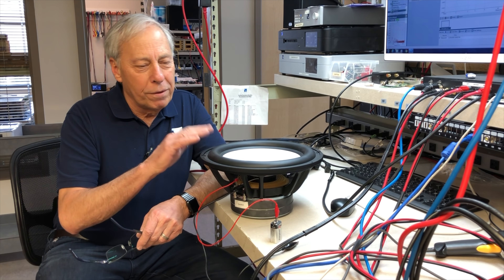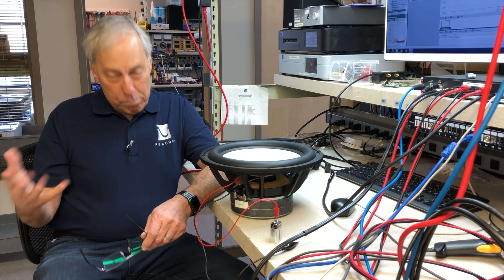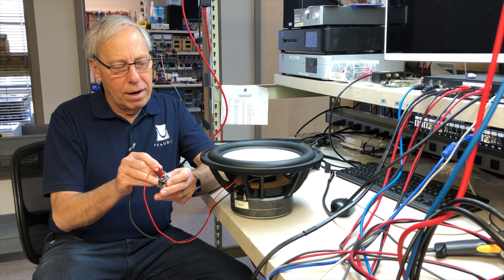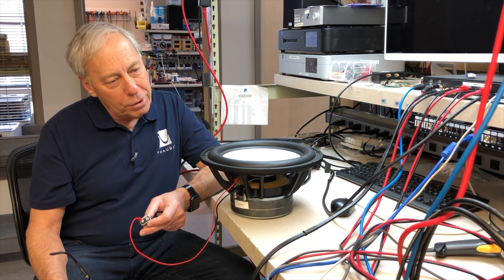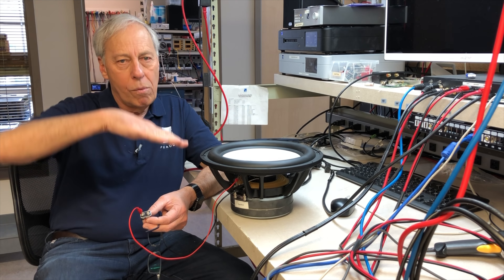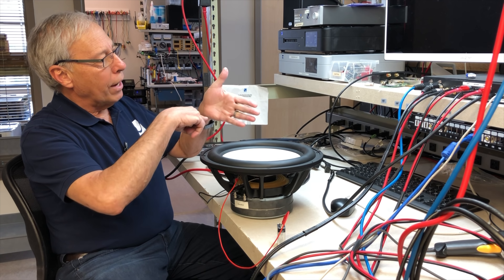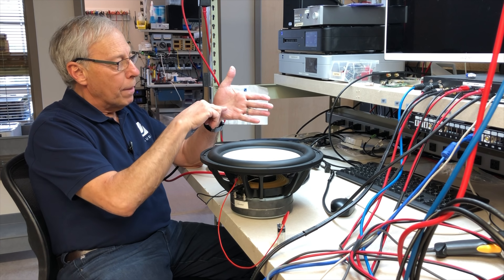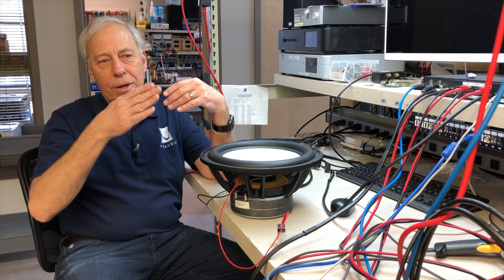How can one speaker driver reproduce multiple frequencies?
It seems next to impossible that a single speaker driver can simultaneously reproduce so many frequencies. How does that work? Have a question you want to ask Paul?